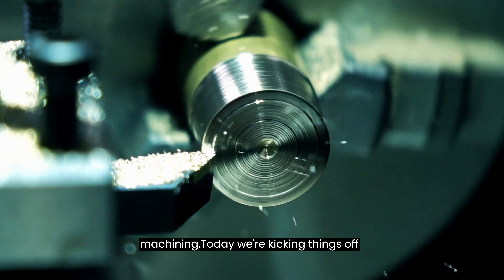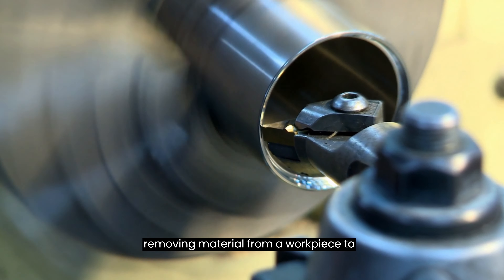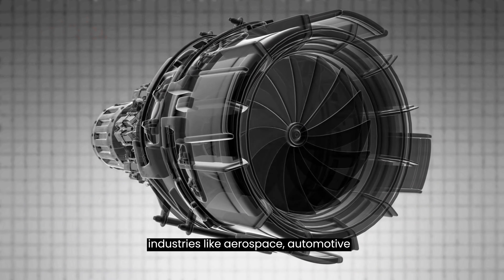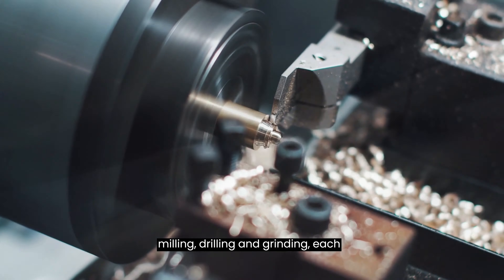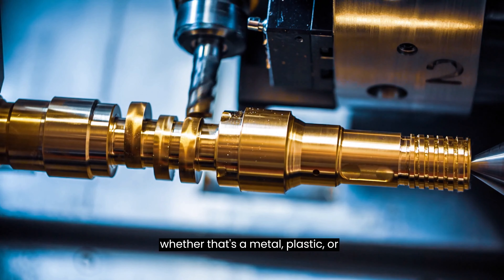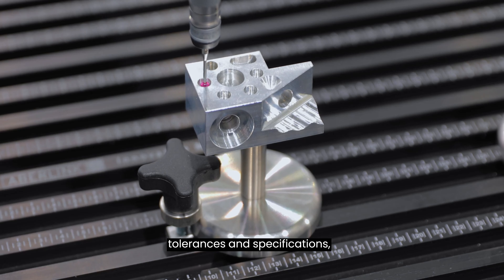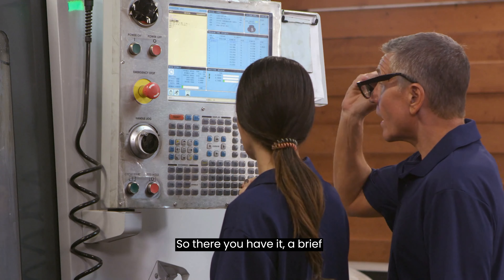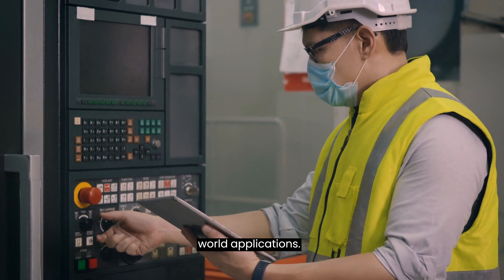Introduction to Machining: What Is Machining and How Does It Work?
In this video, we provide an overview of machining and how it works. We explain what machining is and the different types of machining processes used to create parts and components for industries like aerospace, automotive, and medical. We also touch on the importance of precision in machining and the specialized tools and equipment used to achieve it.